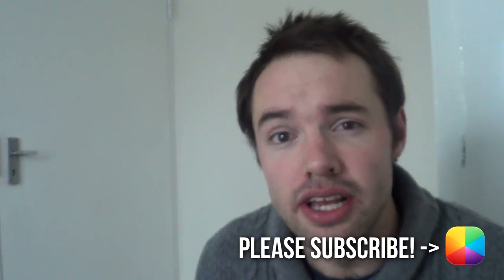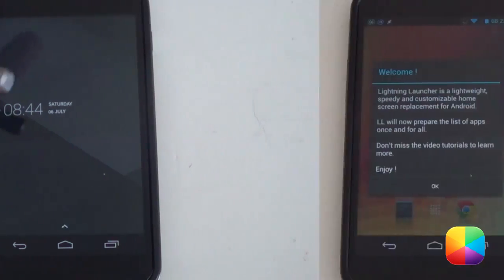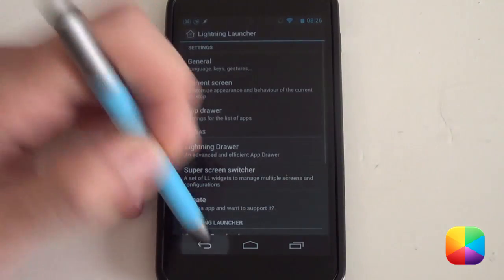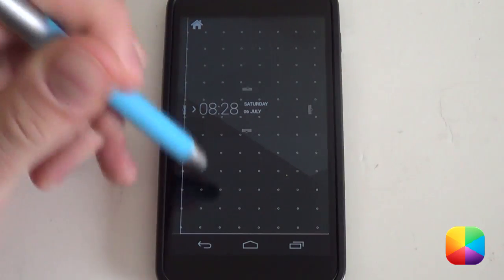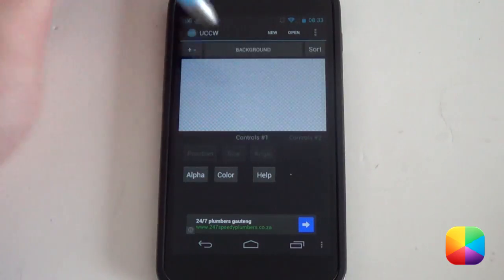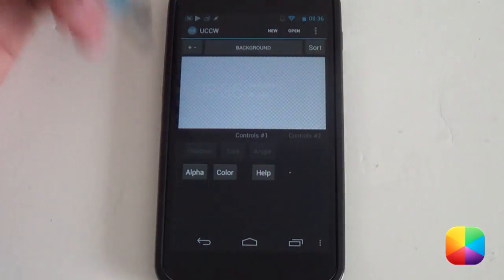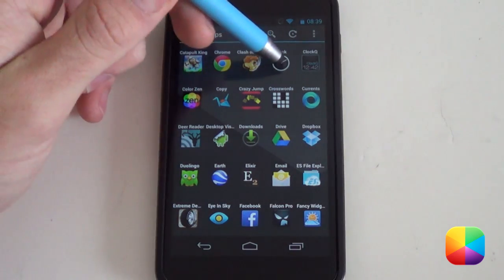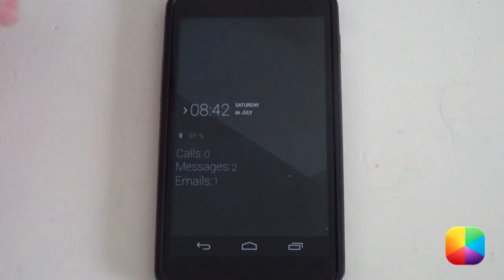Elegant Slide (Part 1 of 2) (by Empol) - Android Homescreen Tutorial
Empol has truly outdone himself with this dark modern theme titled Elegant Slide. This is honestly one of my personal favorites, just because the author thought outside the box, literally. Using the power of Lightning Launcher, this setup seems like 1-page, but actually allows you to access your notifications, music widget, search bar, and important icons just by swiping to the sides. This is Part 1 of this setup, as Part 2 is the amazing looking lock screen (see below).

Apps that you need
Lightning Launcher (only this launcher, no others can swipe like this, only ssLauncher could get close)

Part 2: Lightning Launcher Setup

1. Copy all the Resources (see above) onto your phone.
2. Paste the Lightning Launcher backup into /sdcard/LightningLauncher.
3. Hold down on the homescreen - Customize Lightning.
4. Scroll down to Restore, and select the backup you pasted eariler.

1. Hold down on the homescreen - Edit Layout.
2. Select the widget on the main screen - Position - Unpin.
3. Select it again - Select another Widget - Select UCCW (4x2) - Uzip - Slide Clock.
4. Go back to exit the Edit Layout Mode.
5. Repeat 3. for the left side (Notifications), right side (weather) and bottom (search).
6. Tap a UCCW skin to bring up the editor, where you can edit your hotspots (see below).
7. Resize and Reposition if required, remember to go into Edit Layout mode to do this.

Part 4: Now Playing Setup

1. Hold down on the homescreen - Edit Layout.
2. Swipe to the top - select the widget - Select another Widget.
3. Select Now Playing (the second 4x2 type).

Part 5: Shortcut Setup

1. Hold down on the homescreen - Edit Layout.
2. To edit what the shortcut opens - select Pick app to Launch.
3. To replace a shortcut - select it and select - Customize - Select an Icon.
4. Use the icons provided above.

Boom!